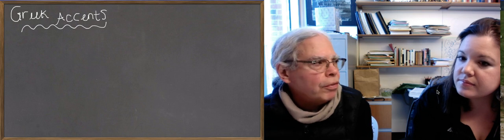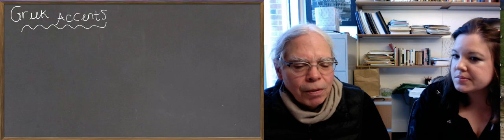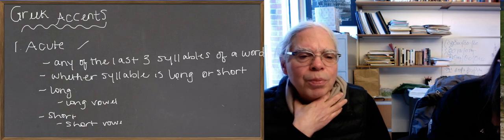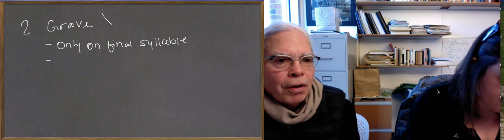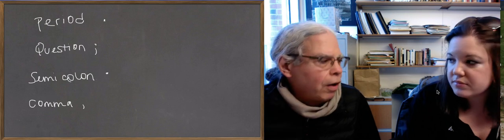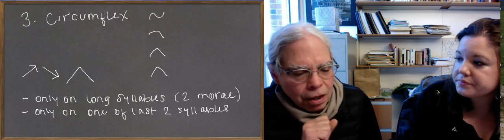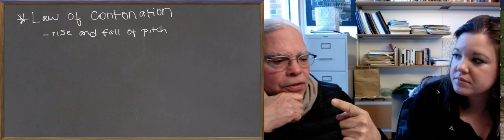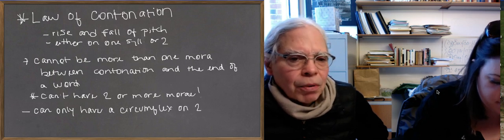Learn Ancient Greek | 2. Introduction to accents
The Greek accent is a musical accent, which is slightly different from the "stress" accents that most modern language learners are accustomed to. In this video, Professor Muellner takes us through WHY the accent system works the way it does in Ancient Greek and he gives us some tips for memorizing the rules for using them. Learning accent rules is essential for successfully reading Ancient Greek. This video corresponds to pages 6–15 (including the drills and exercises) in the Hansen & Quinn textbook.